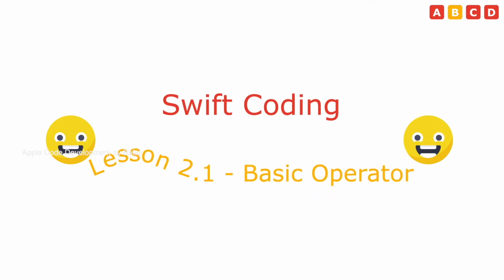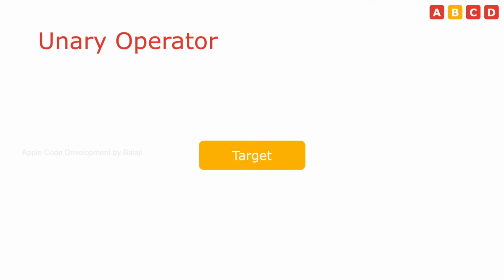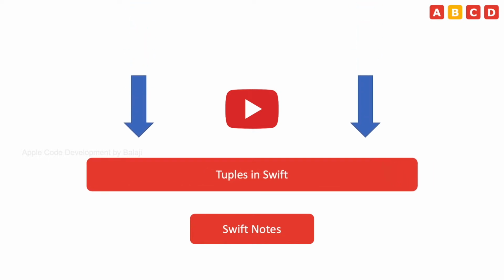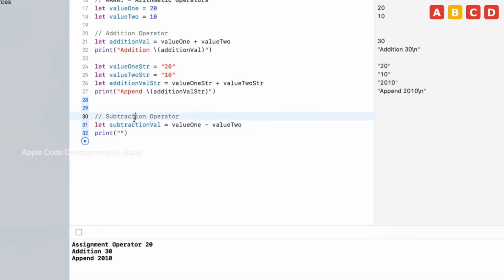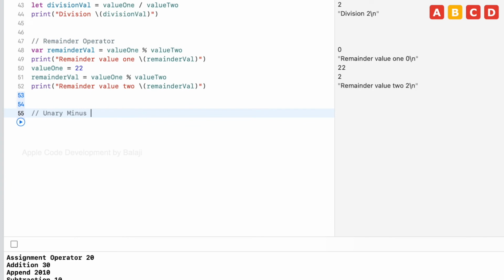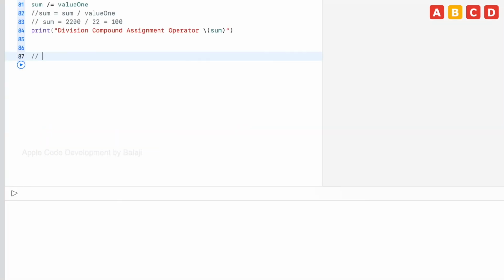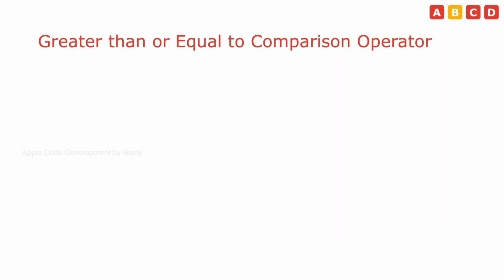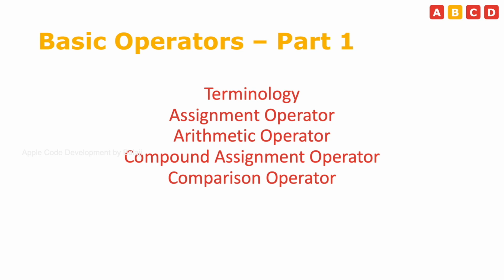Lesson 2.1 - Basic Operators | Swift Coding Tutorial | ABCD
The operators are special characters that are used to check, combine and change values to the property.

1. Terminology
2. Assignment Operator
3. Arithmetic Operator
4. Compound Assignment Operator
5. Comparison Operator

Terminology.
Here we will see the connection between a target and an operator. Based on the number of targets involved in an operation, we can split it into three parts. Unary, Binary, and Ternary.

Assignment Operator
How you will assign a value to a property? Like, let a = 10. Here the equal to is the assignment operator. Yeah, it’s assigning the value 10 to property ‘a’

Arithmetic Operator
Here we will cover basic the arithmetic operations like addition, subtraction, multiplication, and division.

Remainder Operator. In division, it’ll return the quotient. But here it’ll return the remainder. Let remainderVal = value one % value two. Here this percentage symbol will divide and will return the remainder 0 to remainderVal.

Compound Assignment Operator
It’s a combination of assignment operators with other operators.
Like var sum = 100. And sum += value one. Which means, sum = sum + value one. So 100 + 22, the result 122 will be stored in sum.

Comparison Operator
Here we will cover the basic comparison between the targets.